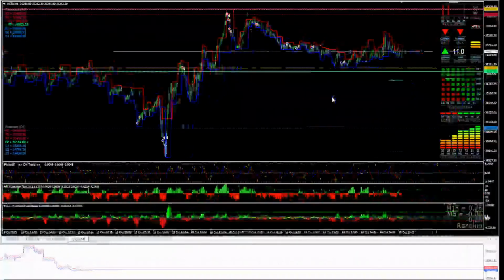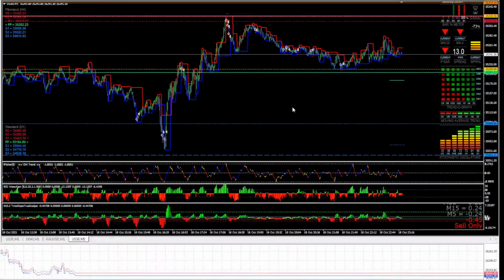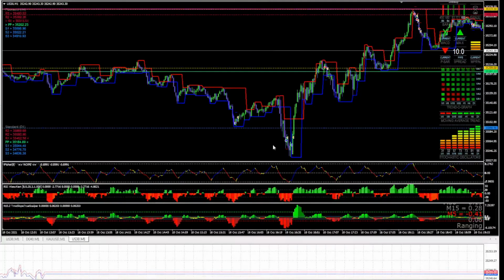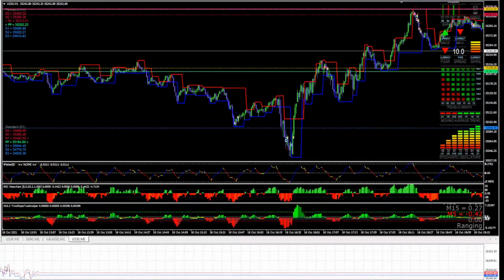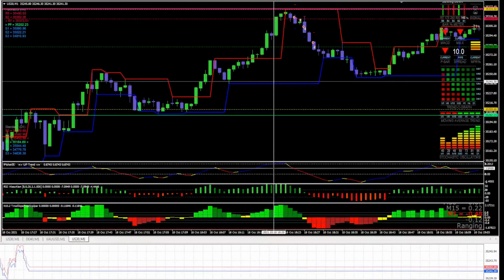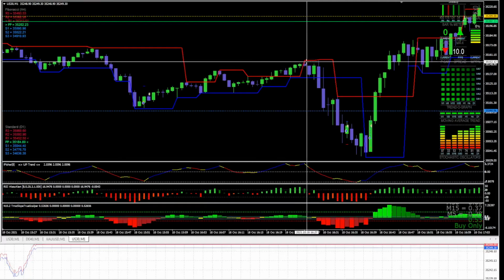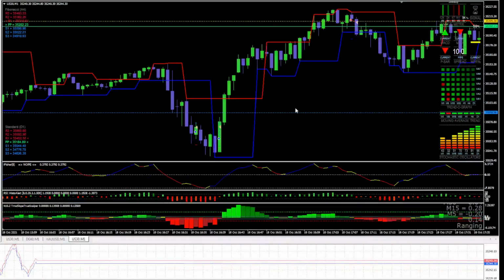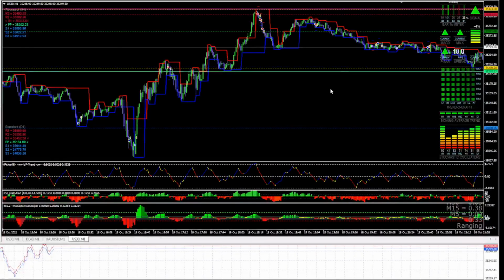Trading System Part 2 - Fisher line & levels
Let's continue on a reversal trading setup, and let's combine fractals with a fisher line.

Still need some work about some english terms ! :)

( Yeah. "Forteen" VS "Forty". )